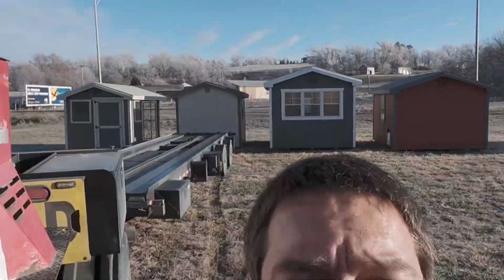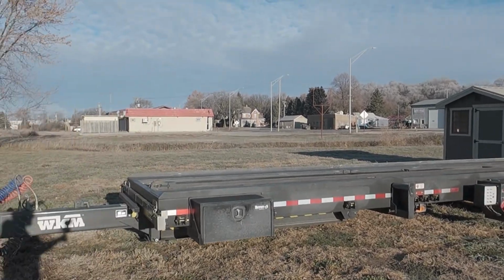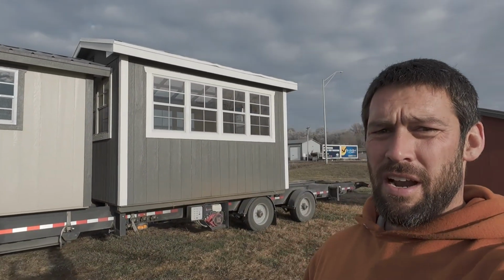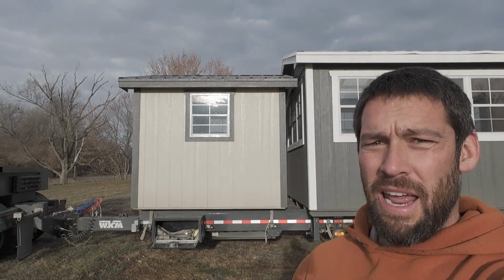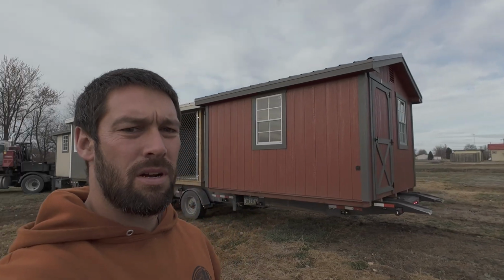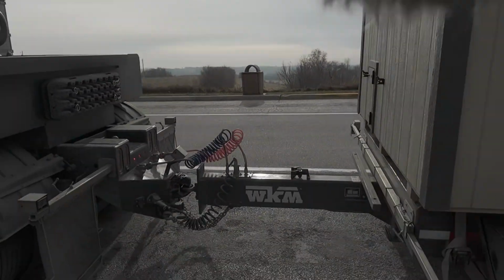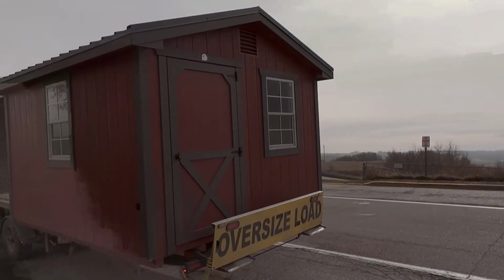Moving 44-foot of shed in one load with the shed mule/shed trailer Sun Rise Sheds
Sun Rise Sheds